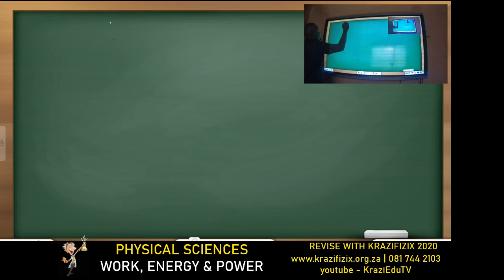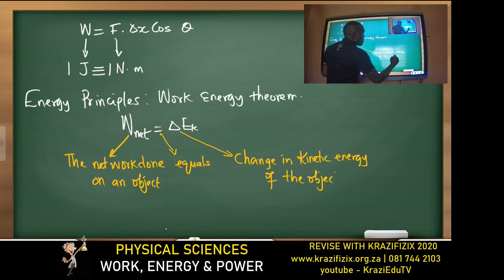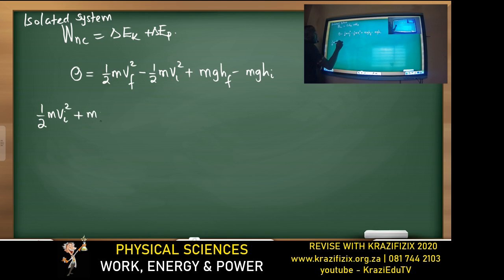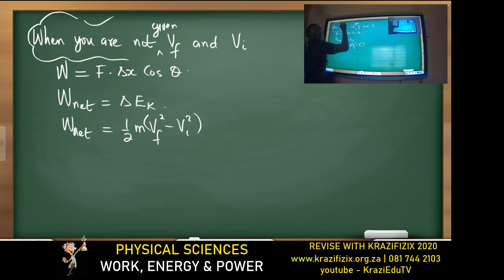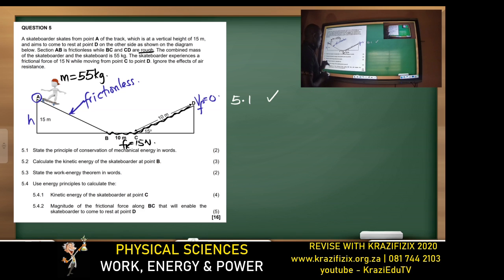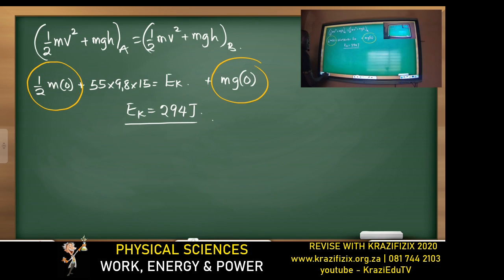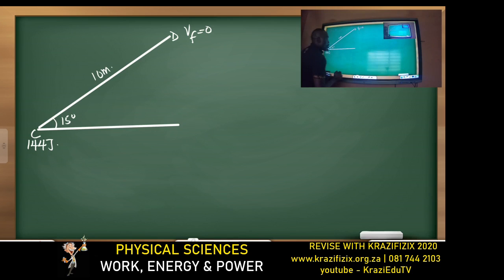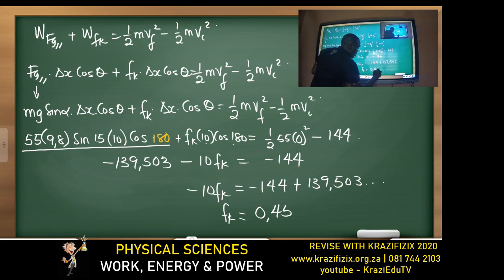SOWETO TV BROADCAST Matric 2020 PHSC WORK ENERGY POWER